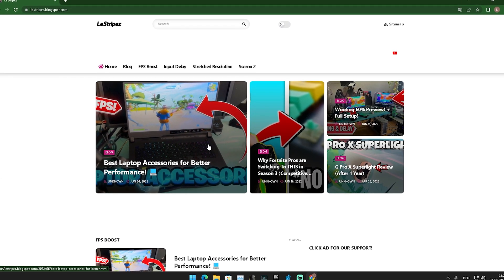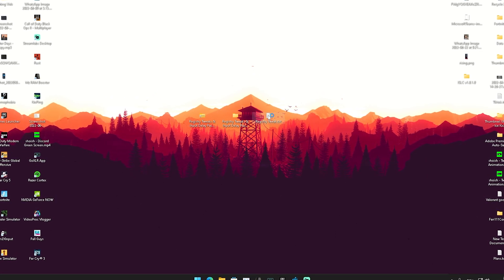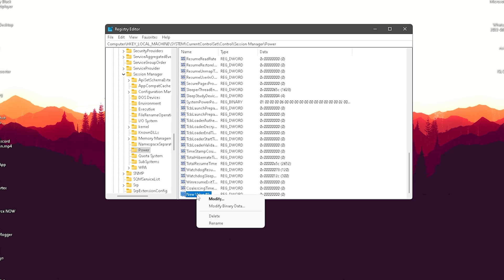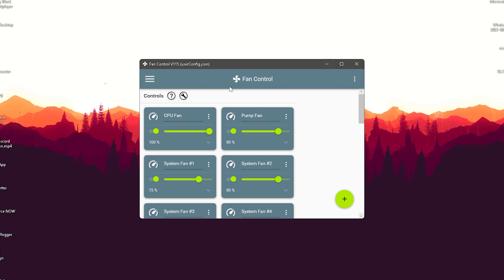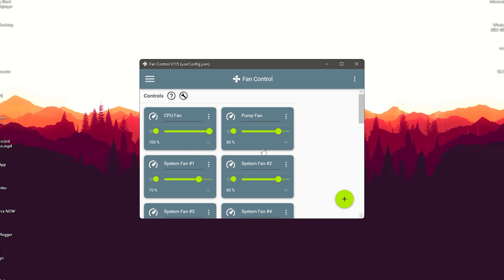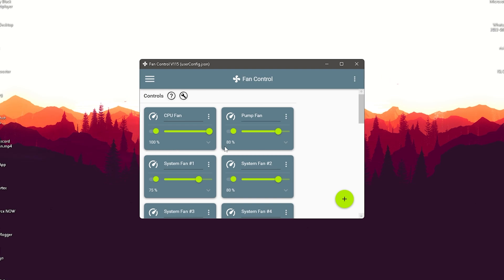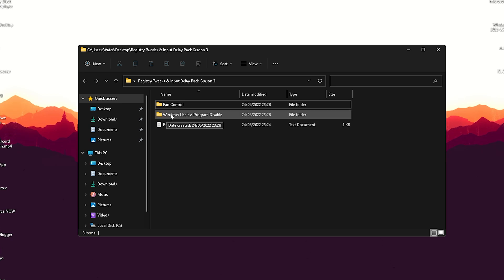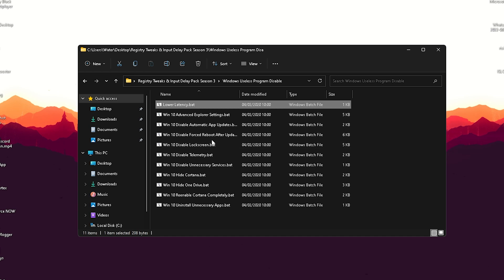How To Get Less Input Delay in Season 3! (Ultimate 0 Input Delay Guide in Fortnite)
In Todays Video, Im showing you How To Get Less Input Delay in Season 3 and The Ultimate 0 Input Delay Guide in Fortnite Chapter 3 Season 3 to get the Least ammount of Input Delay while Gaming! Im showing you the BEST Tweaks to Reduce Input Delay Fortnite Season 3 and get the Smoothest Gaming Experience with Less Lag and 0 Input Lag. So if you guys want to know How To Get 0 Input Delay in Fortnite or How To Lower Input Delay in Fortnite Season 3, you came to the right place. Im showing you the BEST 0 Input Delay Setting on Windows 10 to Get Less Input Latency and 0 Ping in Fortnite Chapter 3 Season 3.

► Title: How To Get Less Input Delay in Season 3! (Ultimate 0 Input Delay Guide in Fortnite)